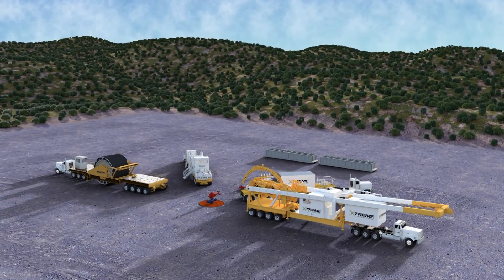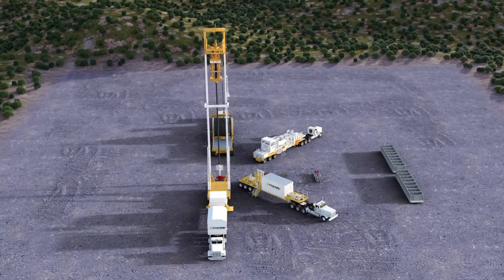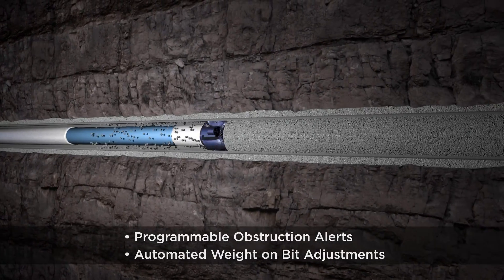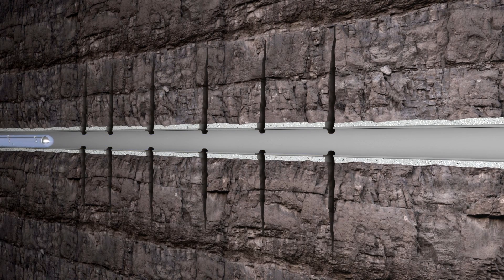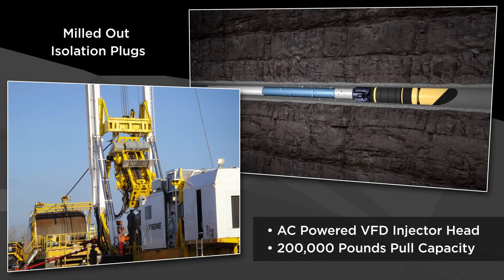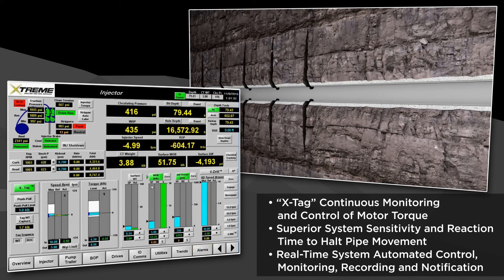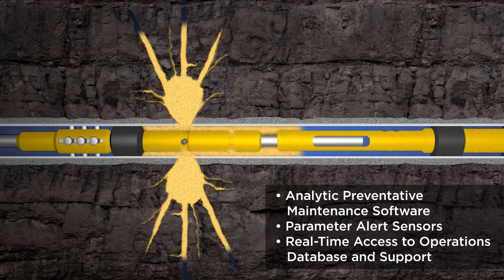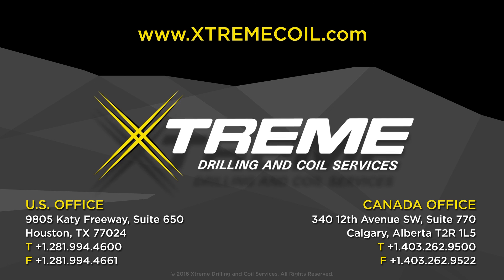Xtreme Drilling Animation: Coiled Tubing servies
Xtreme Drilling and Coil Services leading edge, proprietary technology targets coiled tubing, drilling, milling, fracking, re-entry and re-fracking. This animation highlights our programmable milling and drilling software suite which provides superior operating performance during tripping, toe-prep drilling, TCP perforation, composite plug milling, friction reduction sweeps, fracking and re-fracking.